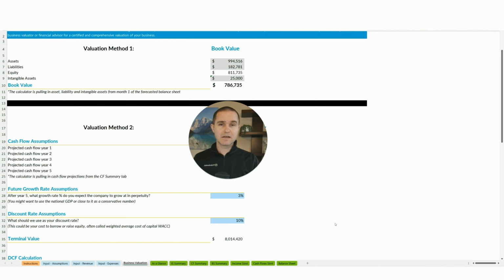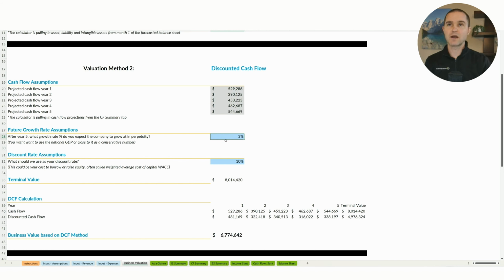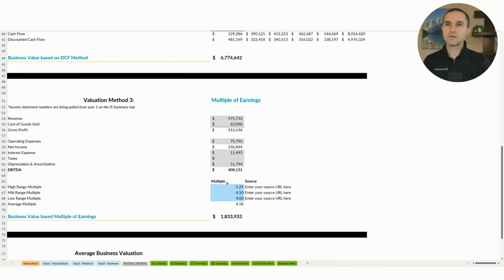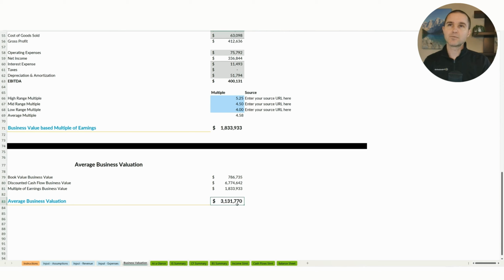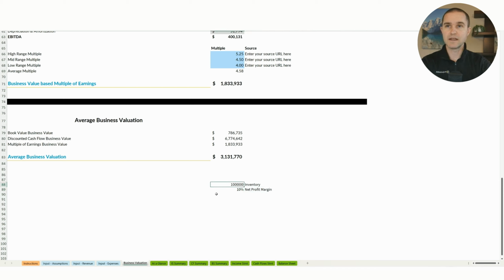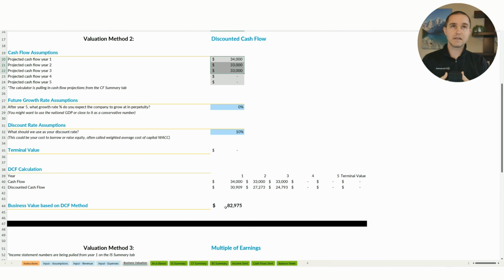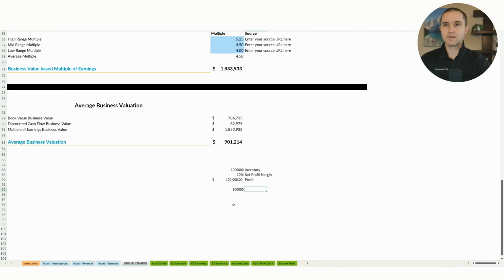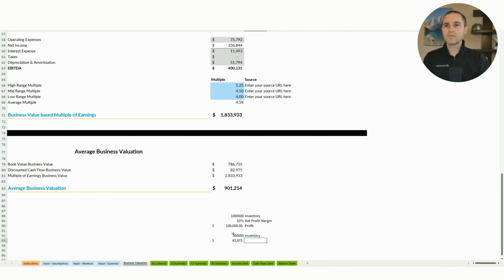How to Value Inventory when Buying a Small Business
Valuing inventory in a small business acquisition is a task that demands a deep understanding of the business's financials, industry standards, and the inventory's contribution to the business's profitability. Utilizing tools like an ‘existing business projection template’ and adopting a methodical approach can significantly simplify this complex process. This video, we delve into the nuances of valuing inventory and offer a unique perspective on approaching this critical component of a business acquisition.

00:00 - Introduction
06:01 - Valuing Inventory in a Business Acquisition
12:38 - Applying Net Profit Margin and Industry Standards
18:56 - Conclusion